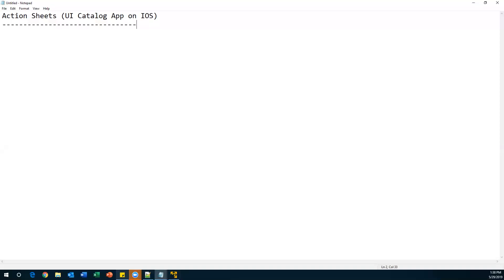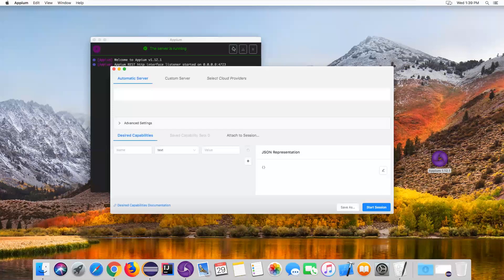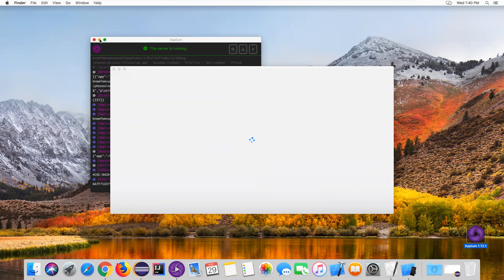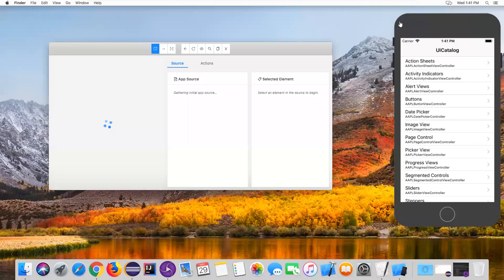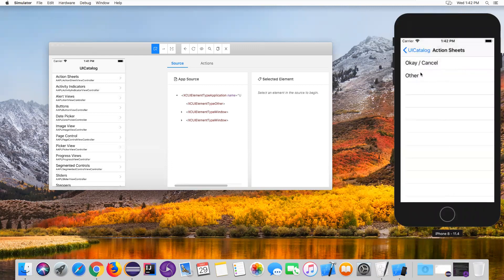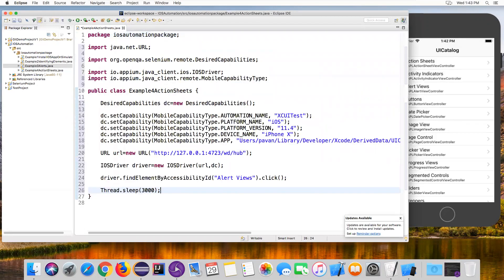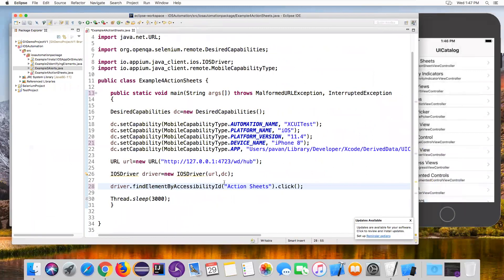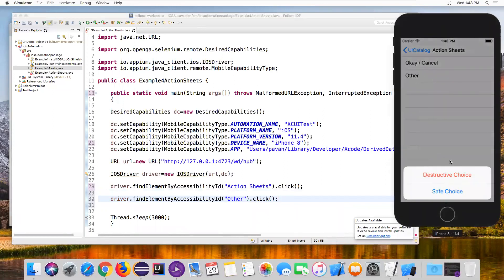Appium Tutorial 25 : Handling ActionSheets in iOS App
Handling ActionSheets in iOS App